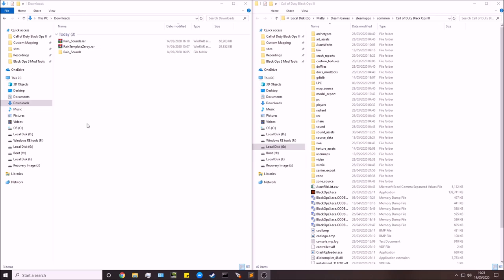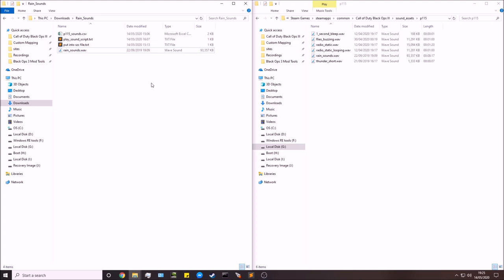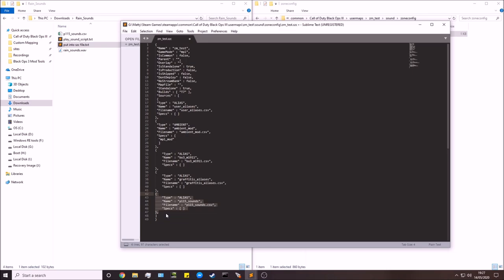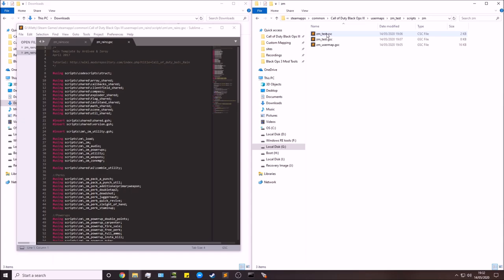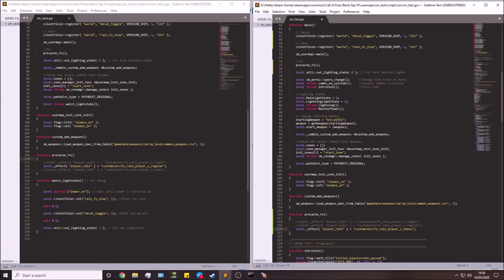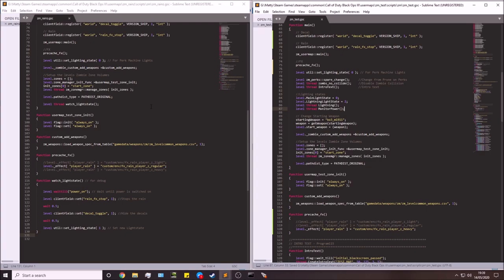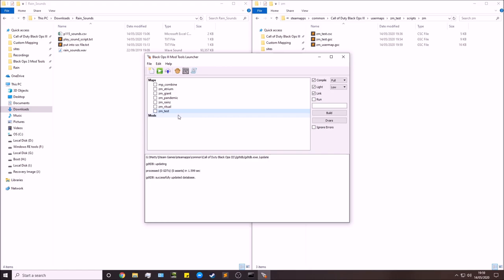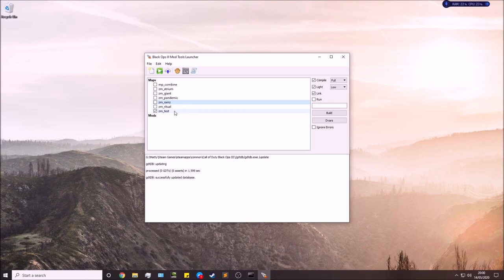Black Ops 3 Mod Tools - Rain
Credit to Ardivee & ZeRoY